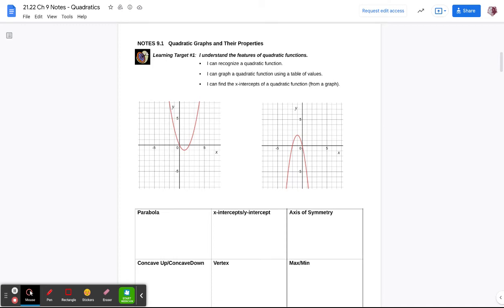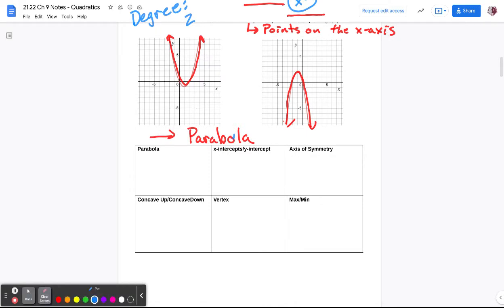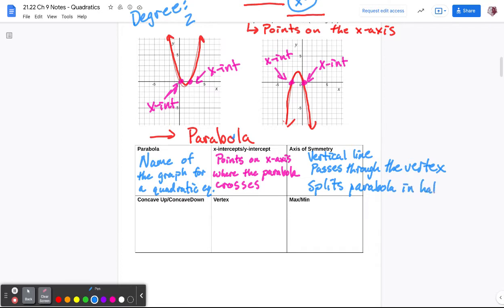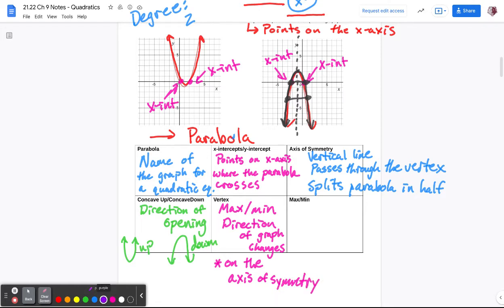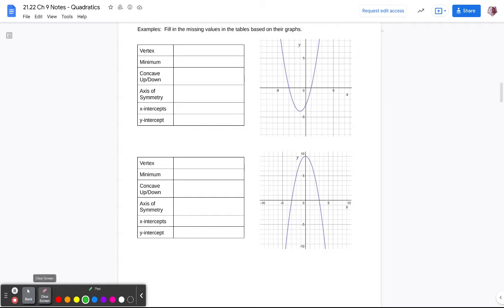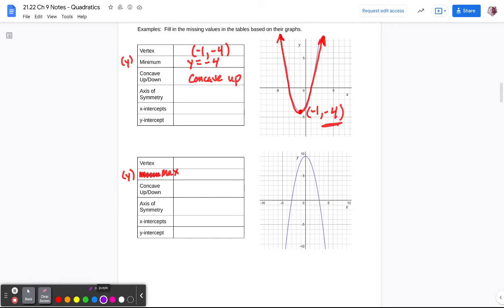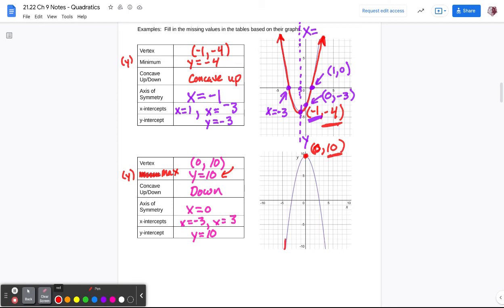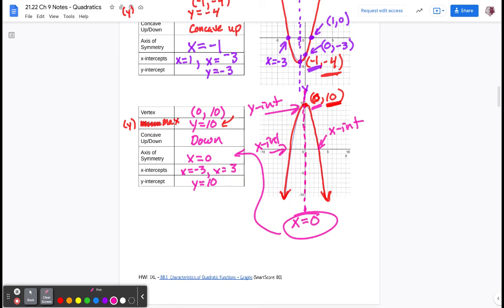21.22 Ch 9 Notes - Quadratics - Google Docs